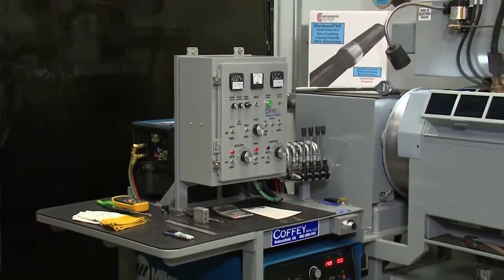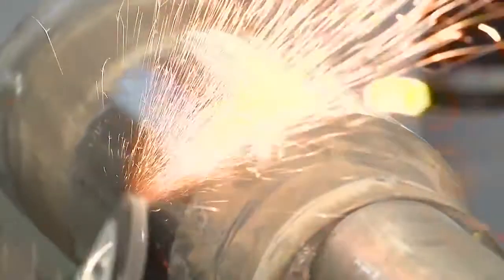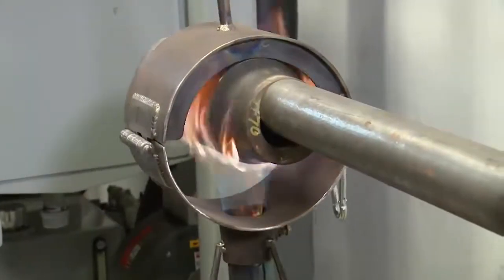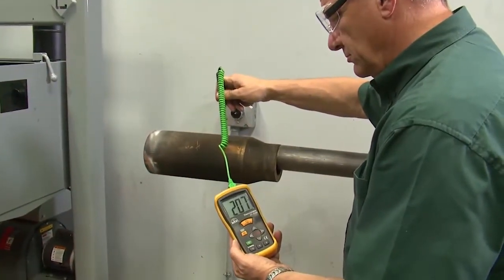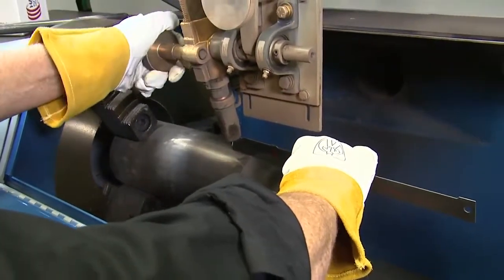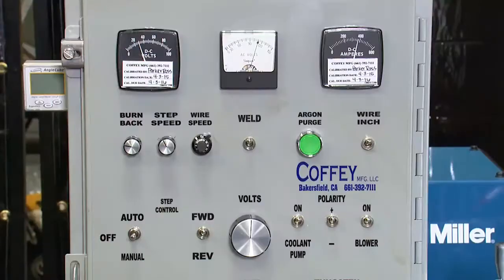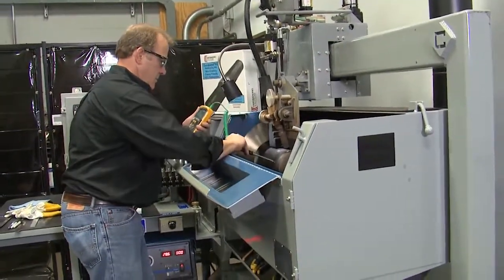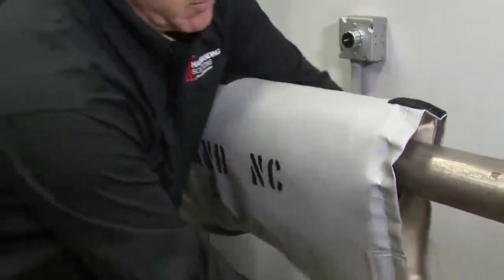Hardbanding Solutions Machine Setup Module 2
Proper procedures ensure the highest quality hardbanding application. Learn how.